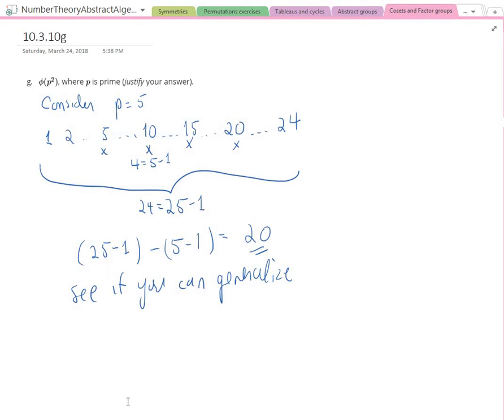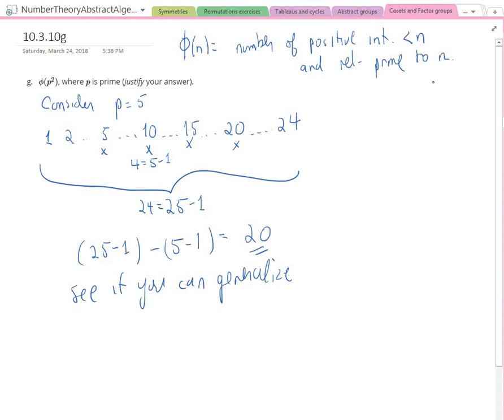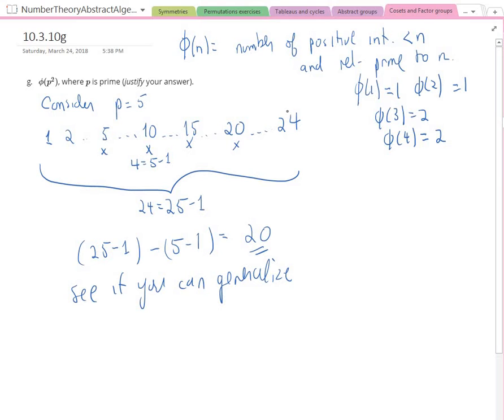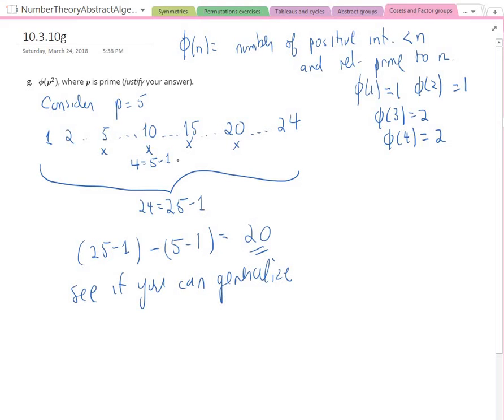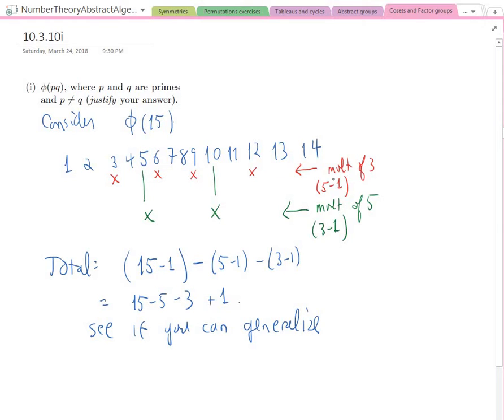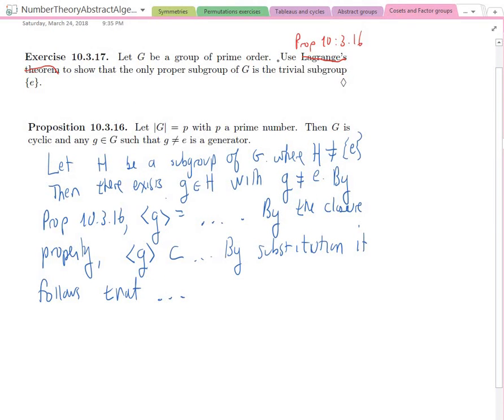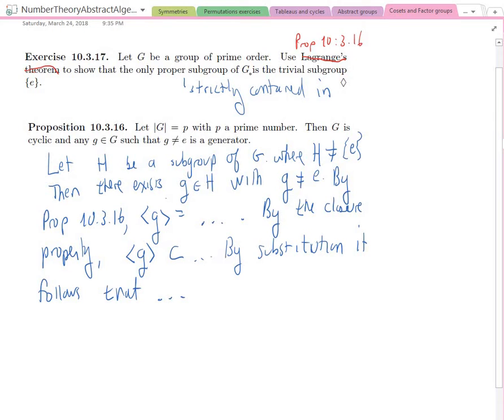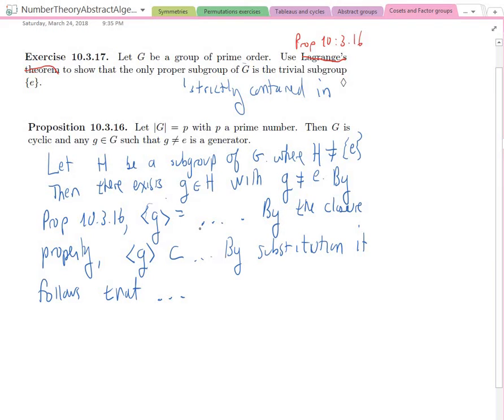CosetsExercise10 310gi and 10 3 17